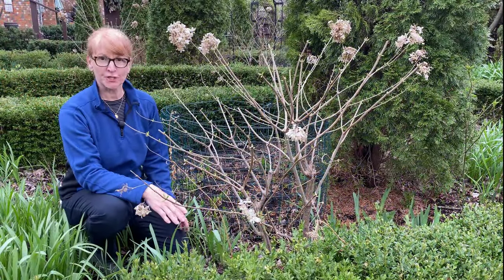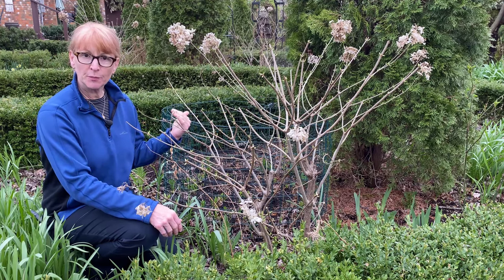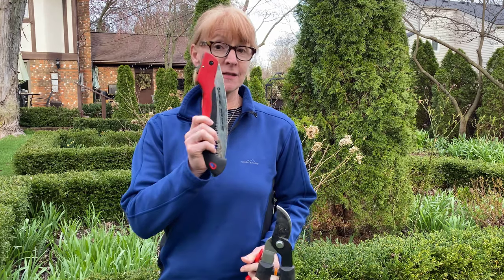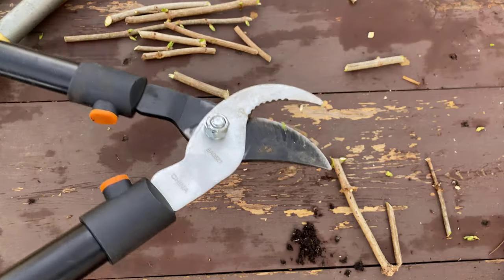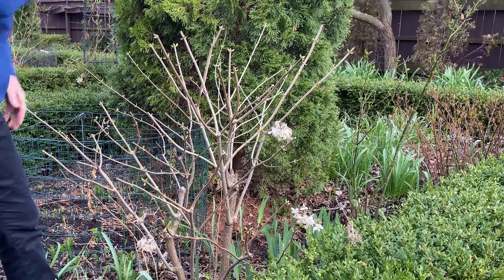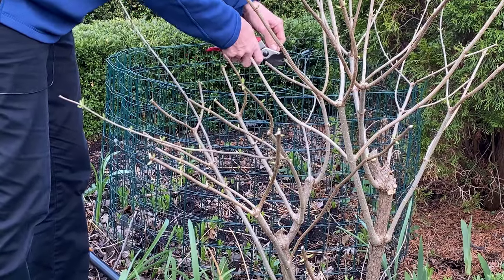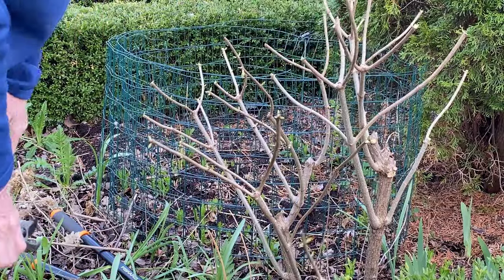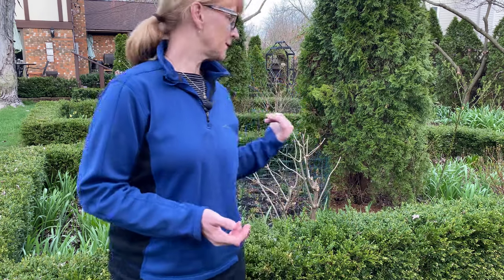How To Prune Your Limelight Hydrangeas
In this video I am showing you how I prune my Limelight hydrangeas in early Spring.  I live in southern Michigan which is a Zone 6a garden. Limelight hydrangeas can be pruned in late winter/early spring.

Check out the link below from the University of Minnesota Extension that provides great advice for pruning hydrangeas and a diagram on how to make a proper heading cut.

I hope you find this video helpful. If you want to share any tips or advice you've learned, just hit me up in the comments.